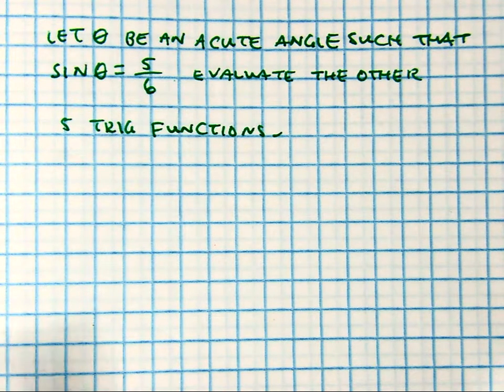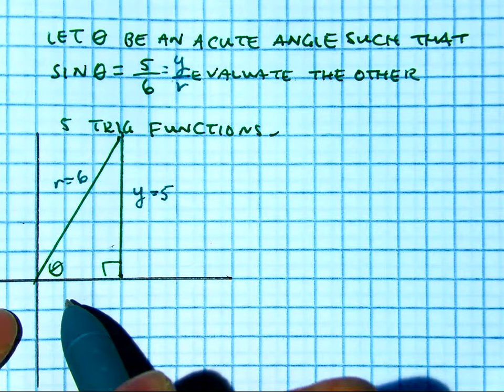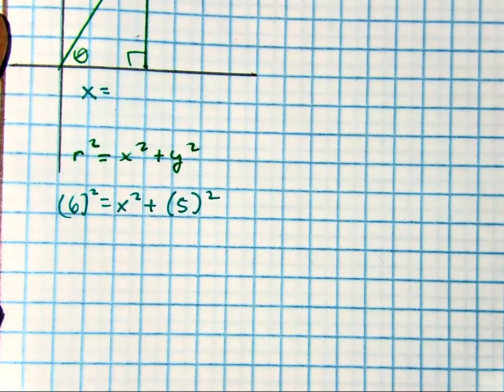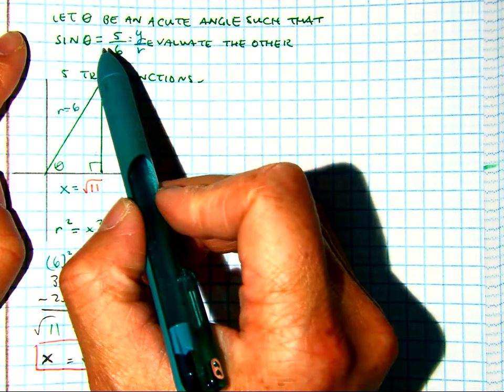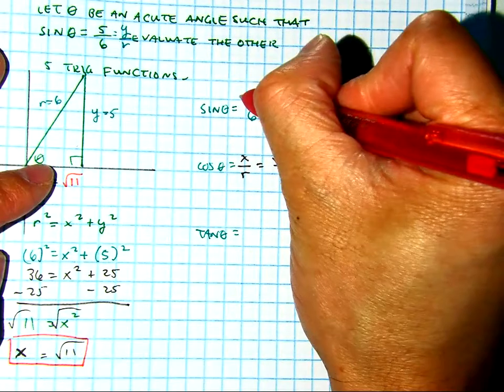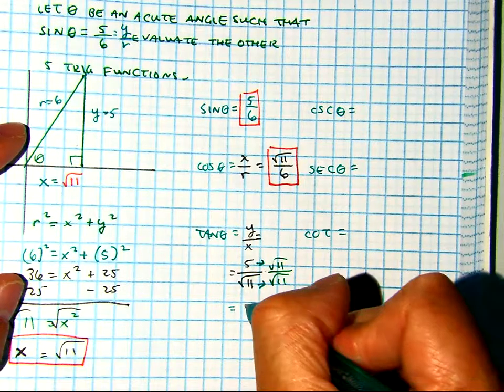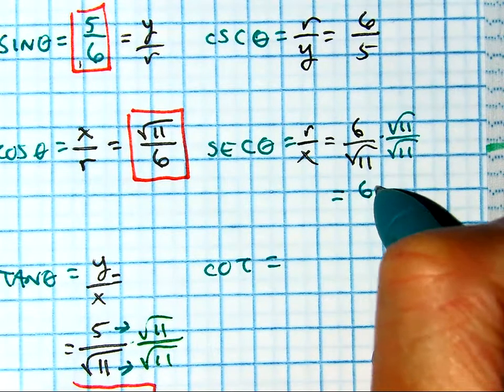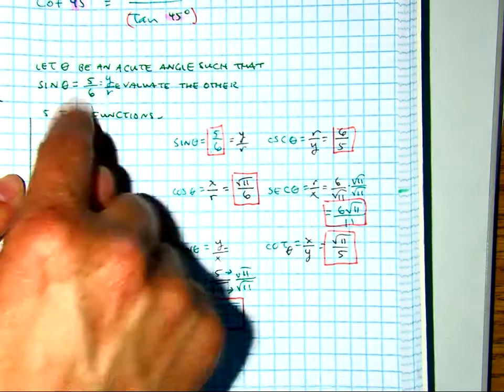Find 6 trig functions given one trig ratio ex A